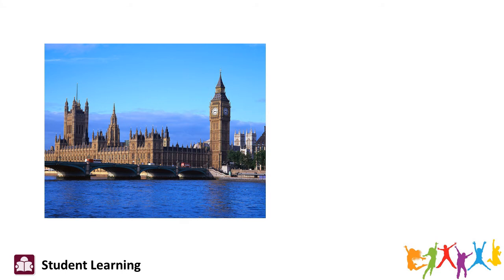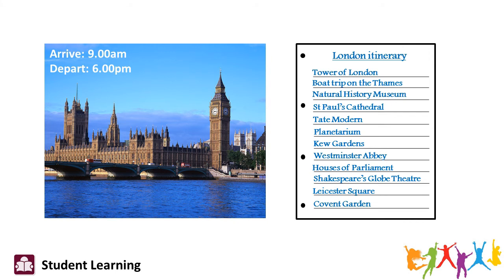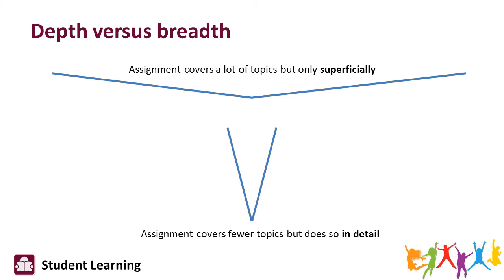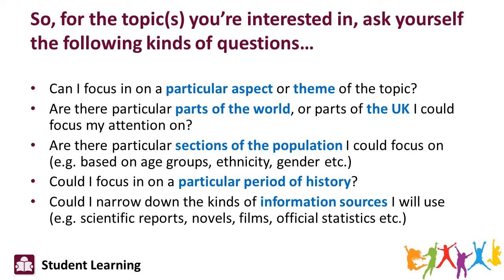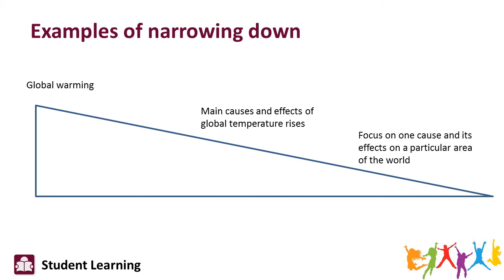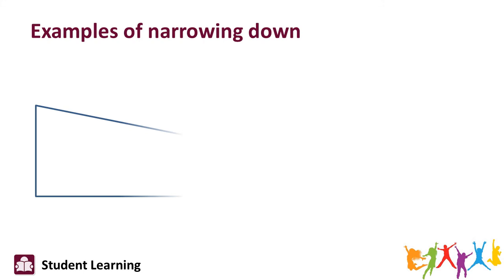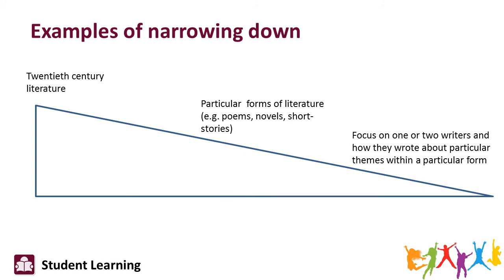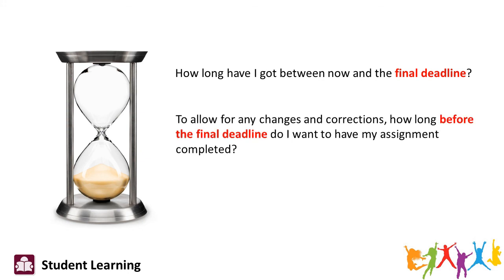Formulating a topic, and creating a working title, for your LEAP or ECQ Academic Assignment